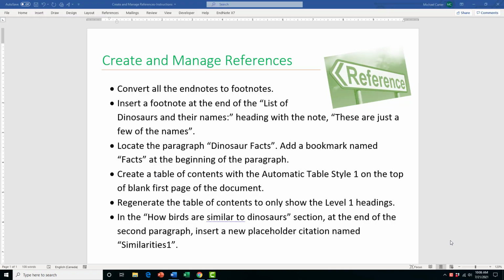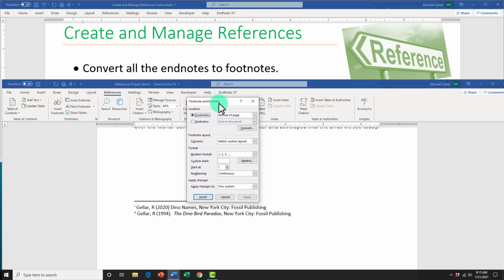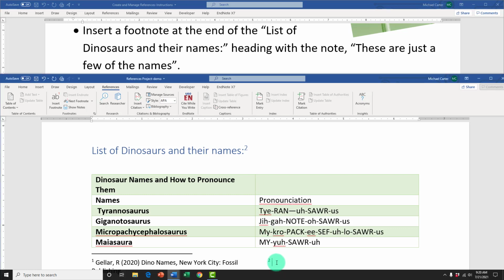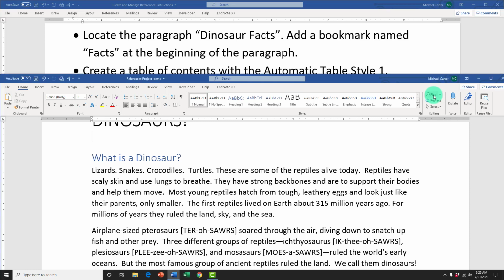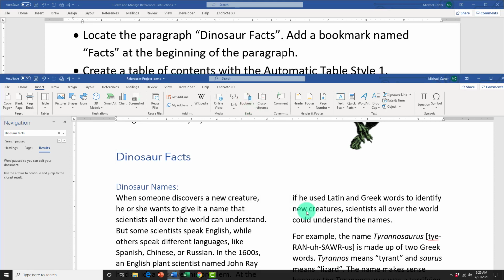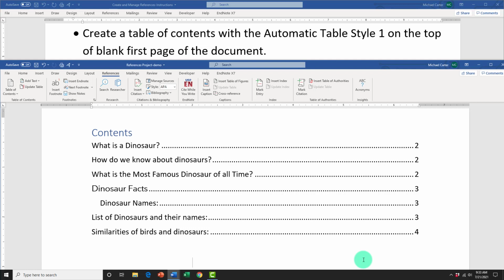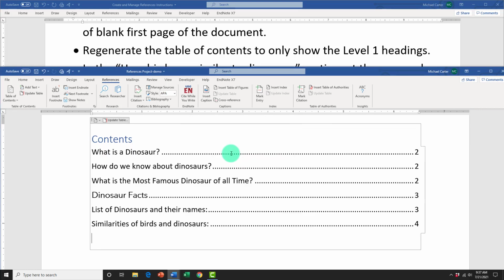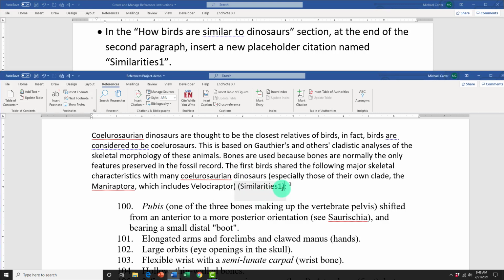Word 2019 (Mo-100) Practice Exam (Part 3)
In this Word 2019 (Mo-100) Practice Exam tutorial, we'll go over tasks to help you master the "Manage References" section of your Word 2019 (Mo-100) exam!